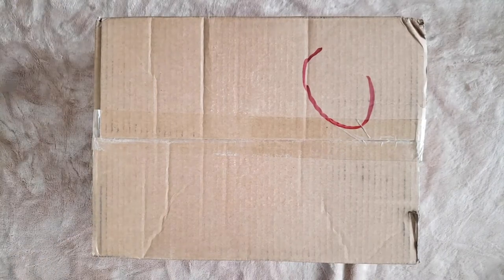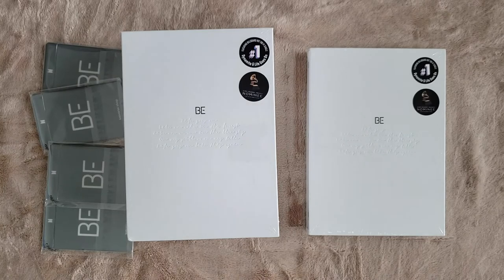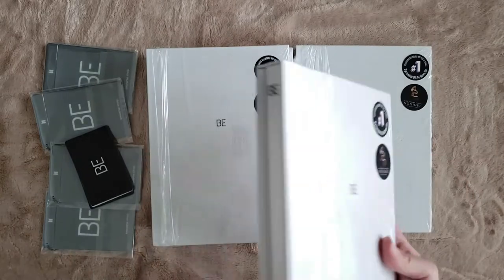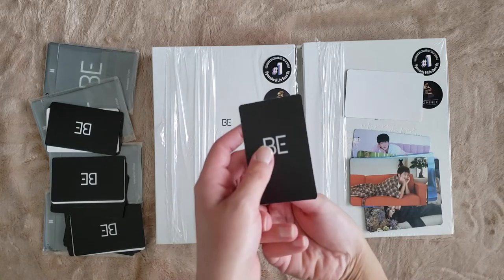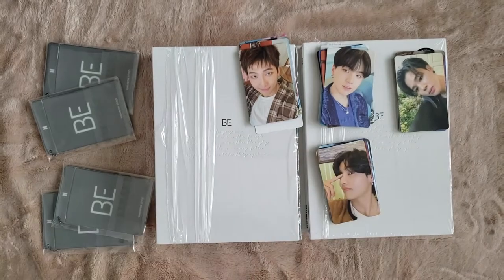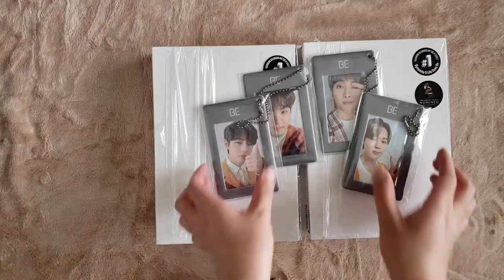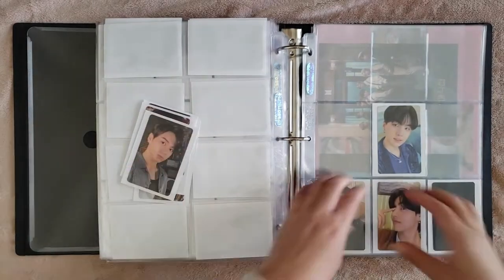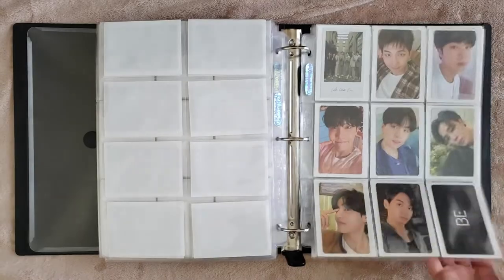Unboxing, storing, and completing my BTS Be Essential Edition photocard collection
Stop Asian hate

Hi everyone, it's Ren.

This was filmed a while ago, but I'm still not over those pulls, I swear this wasn't staged XD.

Materials used:
Staples Better Binder
Ultrapro Platinium Pages
Dragon Shield Sleeves